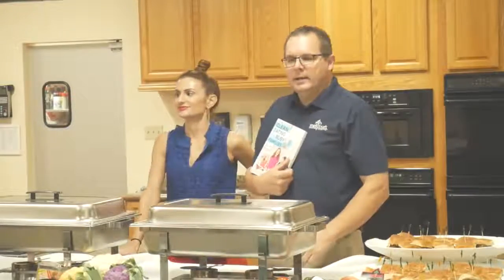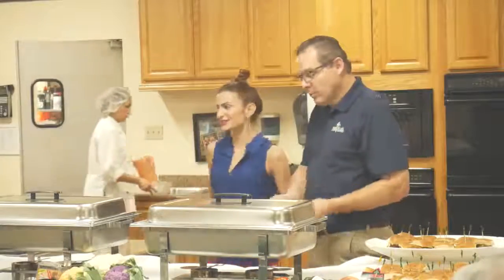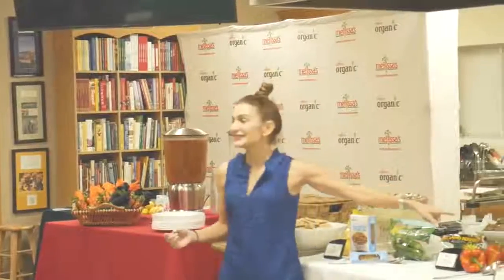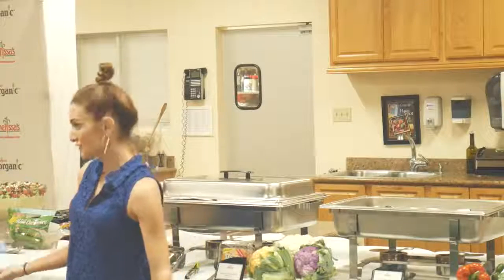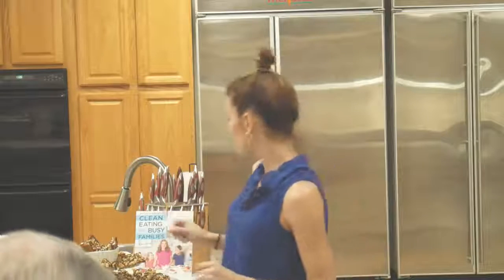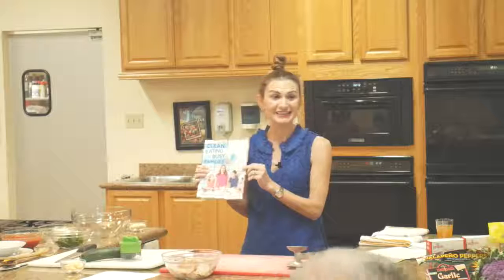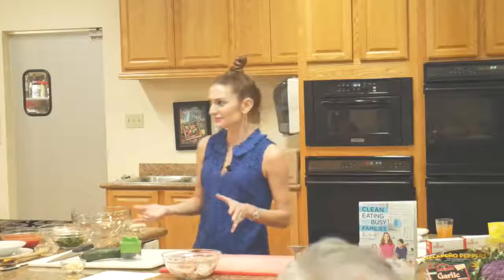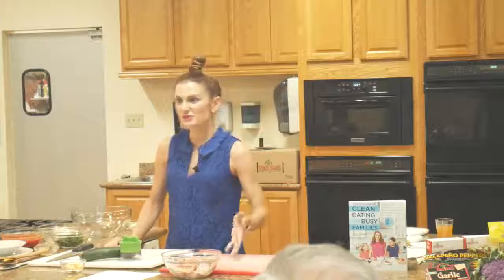Clean Eating for Busy Families [ft Michelle Dudash]